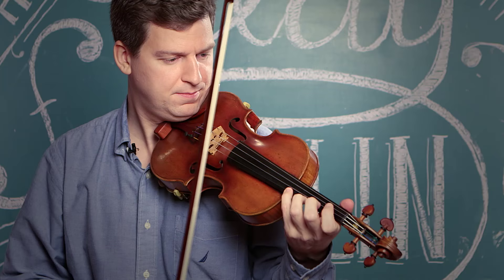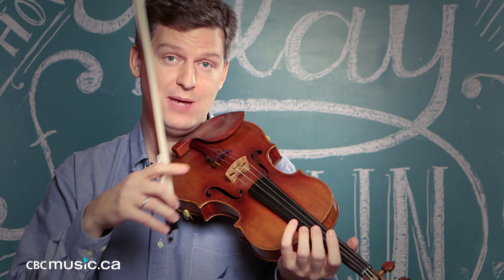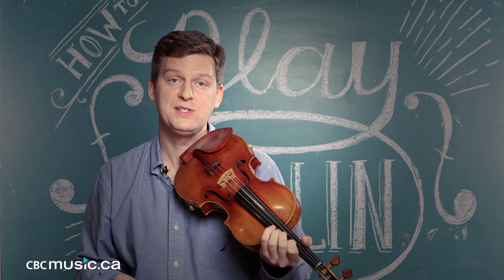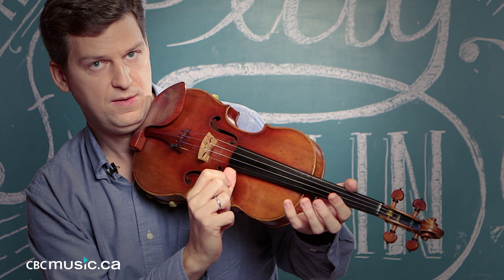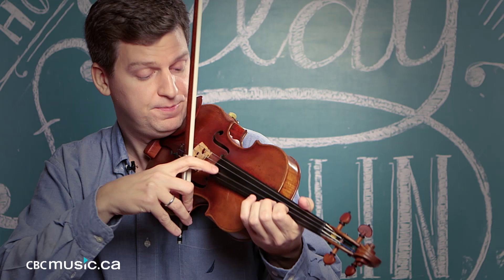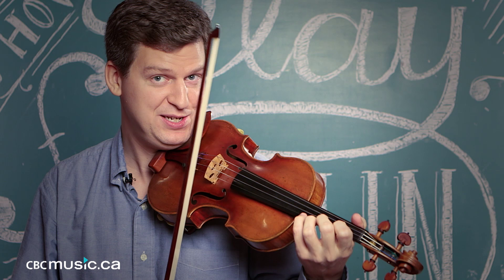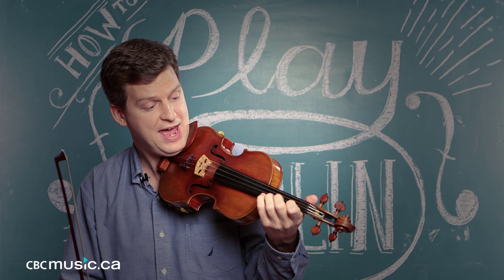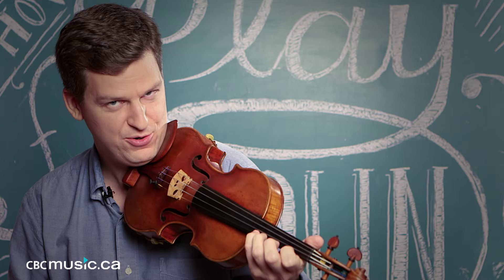How-To Pizzicato on the violin with James Ehnes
Virtuoso violinist James Ehnes teaches you how-to master the pizzicato.